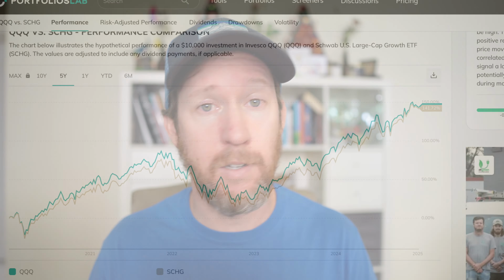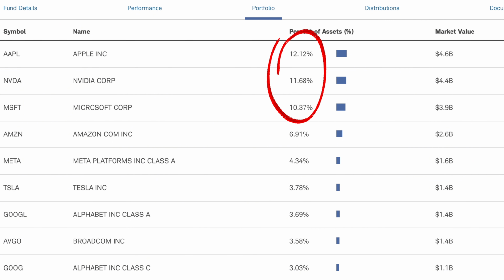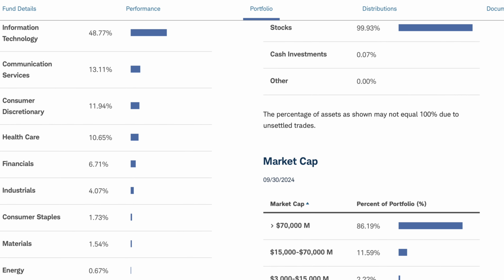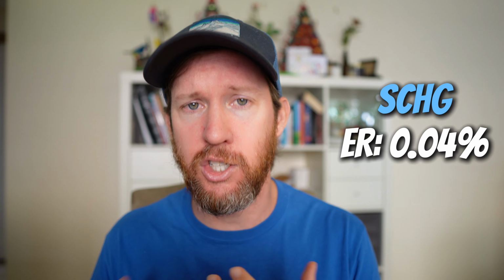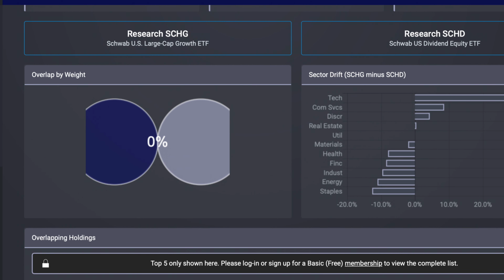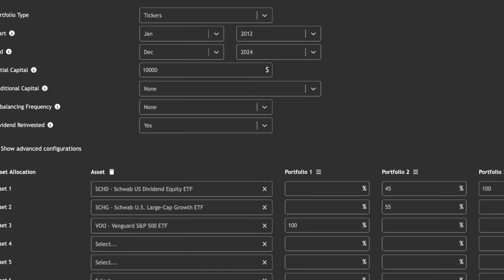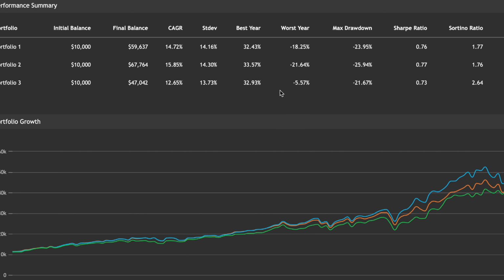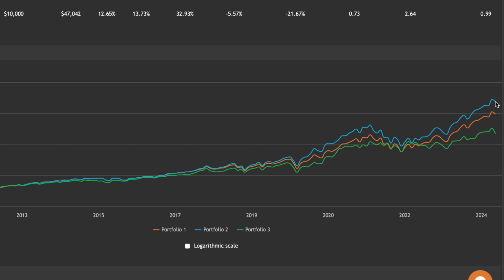SCHG and SCHD: A Great Schwab ETF Portfolio To Beat the S&P 500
Are you looking to grow your wealth through smart investing? In this video, we'll dive into the world of SCHG and SCHD Schwab ETF portfolios, exploring how they can help you achieve your financial goals. From understanding the benefits of diversification to maximizing your returns, we'll cover it all. Whether you're a seasoned investor or just starting out, this video is perfect for anyone looking to take their wealth to the next level. So, what are you waiting for? Watch now and start growing your wealth today!

📖The Simple Path to Wealth By JL Collins

📈 Learn more from the latest stocks with $30 off at Seeking Alpha

Equipment I Use:
📷 Sony ZV-E10
📷 Sigma 16 mm f/1.4 Lens
📷 Deity Shock Mount Mic
📷 ULANZI MT-47

I am Steve, an American Expat traveling the world and seeking financial independence. I have used credit card points to buy free flights, used frugal hacks to save more, and invest in simple index funds and ETFs. I make content to help people to save more, invest better, and travel more.